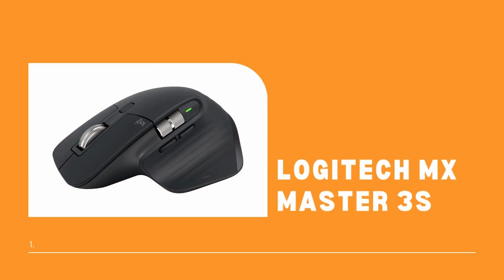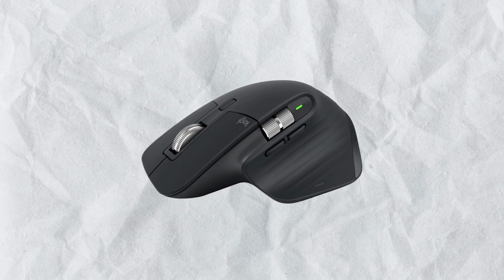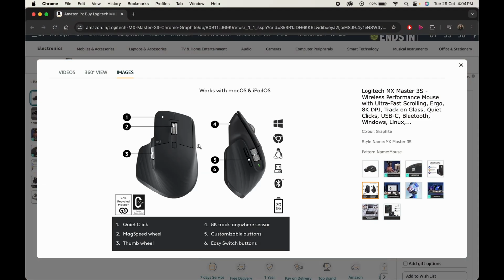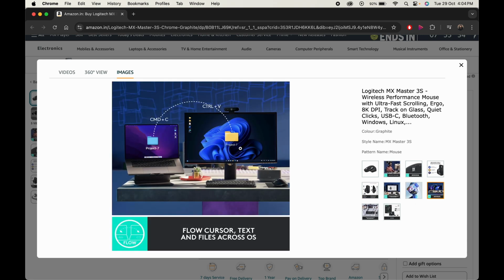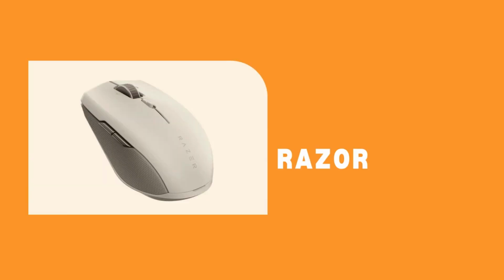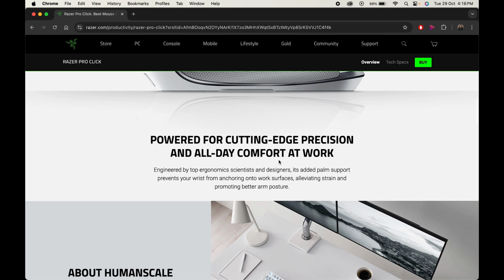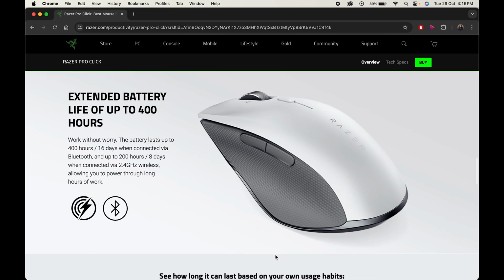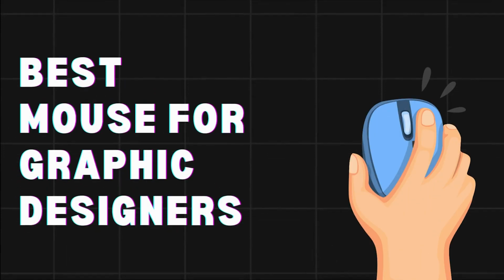TOP 3 BEST Mouse For Graphic Designers 2025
Looking for the best mouse for graphic designers? In this video, we explore top mouse options tailored for creatives, covering features that enhance precision and comfort. Discover the best brands for design professionals and see which mouse suits your workflow. Find your perfect fit for smoother, more efficient design work!